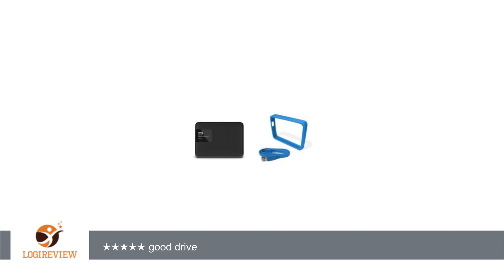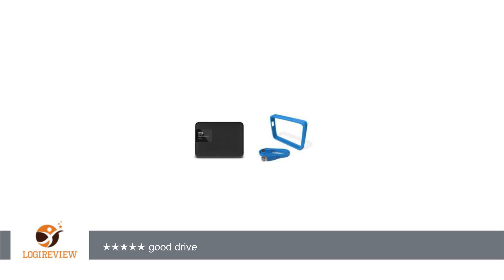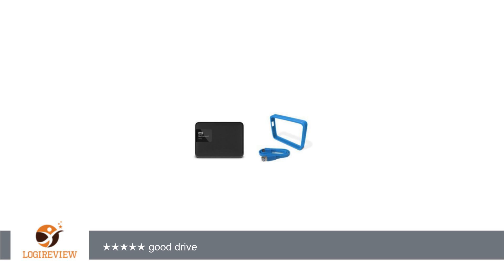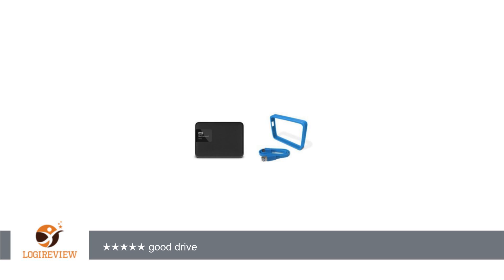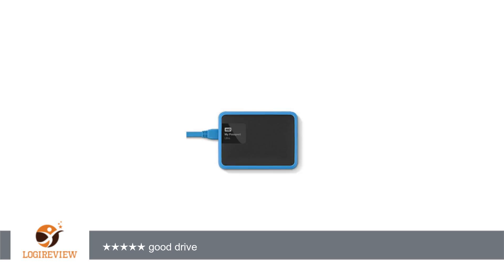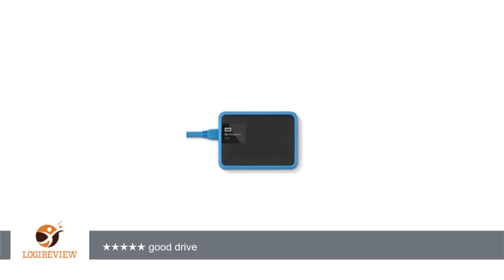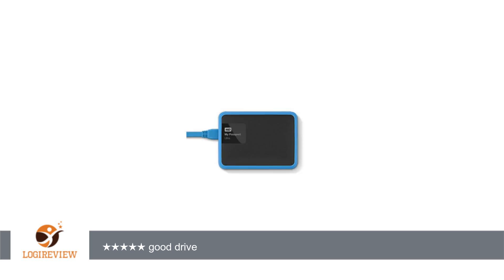WD My Passport Ultra External Hard Drive [2015] 3 TB Black and Sky Grip Pack | Review/Test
Review about   WD My Passport Ultra External Hard Drive [2015] 3 TB Black and Sky Grip Pack
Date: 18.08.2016